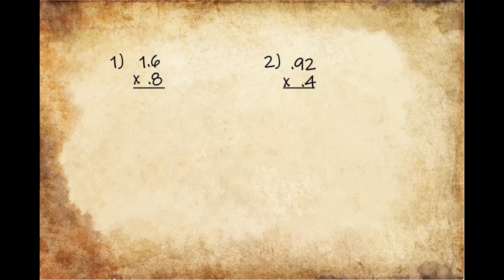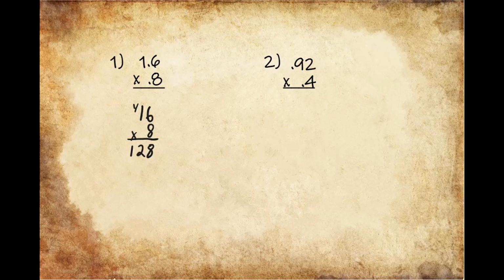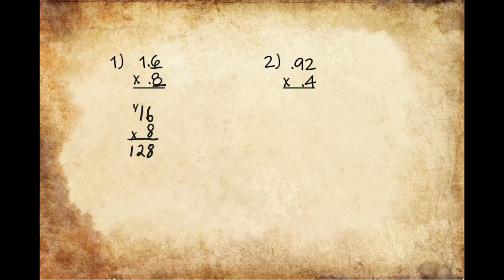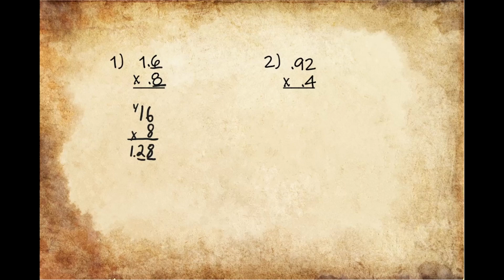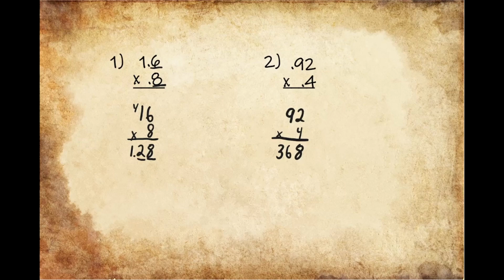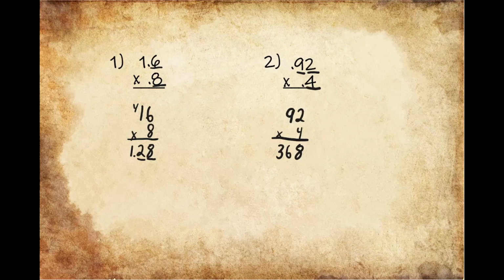Multiplying Decimals | How To Multiply A Decimal By A Decimal | Multiplication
How do we find the product when multiplying a decimal by a decimal? In today's episode, we explore the steps involved when multiplying a decimal by a decimal.